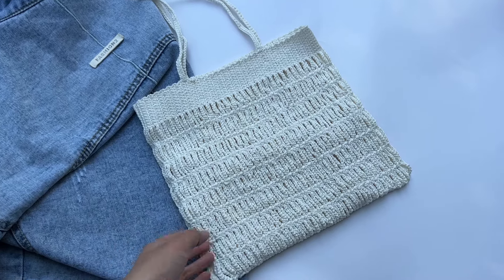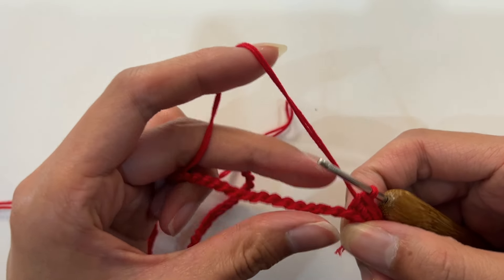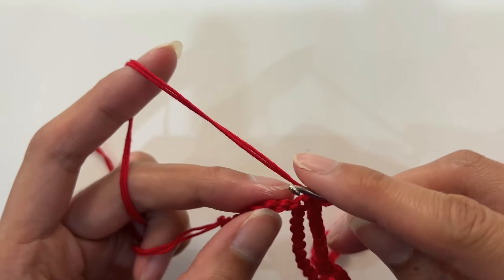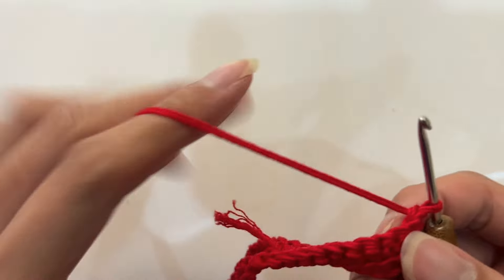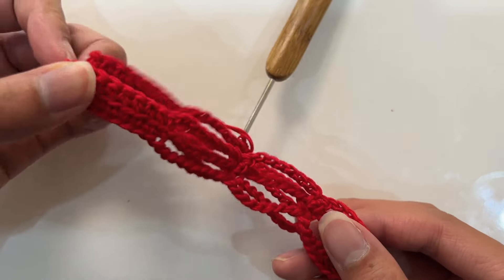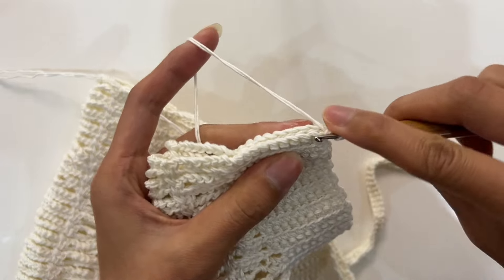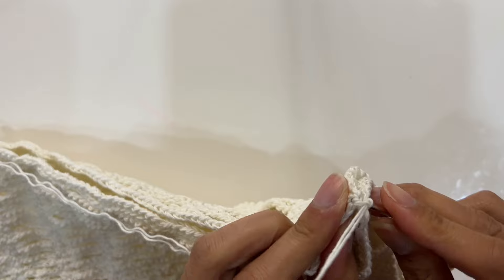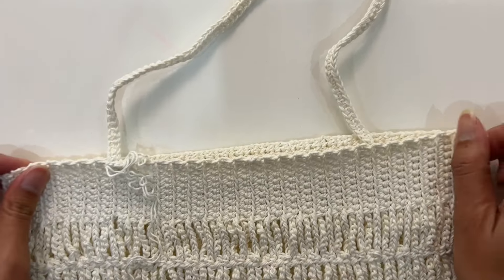[Crochet Bag Tutorial] - How to make iNS same style tassel hollow beach mesh bag woven bag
iNS same style tassel hollow beach mesh bag woven bag
Crochet hook: 2.5
Wire: No. 3 lace thread double crochet
Dosage: 200g
Body part
1: 165ch, second hook 10x,
(8ch, skip the next 8 stitches and crochet 1x at the 9th stitch)x14,10x
2: 1ch, flip, 10x (only pick the inner half needle),
(8ch, skip the next 8 stitches and crochet 1x at the 9th stitch) x 14, 10x (only pick the inner half stitch)
3: 1ch, flip, 10x,
4-60: Repeat the hook method in rows 2-3
Side hemming: fold it in half and use a short pin to hem it

Bag strap: 151ch, reverse 2 hooks 150x
The straps are sewn on the 15th to 16th rows from the left and right respectively.

(1) Commonly used crochet symbols
SC (single crochet): short stitch
CH (chain stitch): lock stitch braid stitch
DC (double crochet): long needle
HDC (half double crochet): medium and long needle
TR (triple crochet): long long needle
SS, SL, ST (slip stitch): lead and pull
PC (popcorn): Popcorn Needle
BP-(Back post): inner hook (bpsc inner hook short needle, bpdc inner hook long needle)
FP-(Front post): outer hook (fpsc outer hook short needle, fpdc outer hook long needle)
DTR (Double treble crocher): three rolls of long needle (wound 3 times)
TR TR (Triple treple): Four rolls of long needles (wrap 4 times)
3 SC in last chain: 1 middle crochet 3 short stitches
through back loops only: short edge stitch, the one on the outside of the hook
BLO (Through back loops only): only hook the back half of the stitch
FLO (Through front loops only): Only the front half of the stitch is crocheted